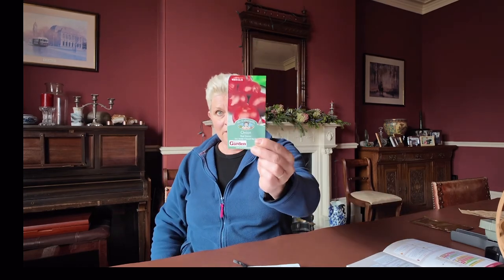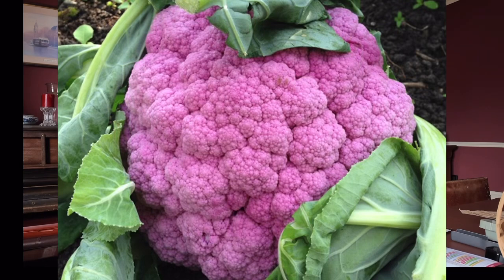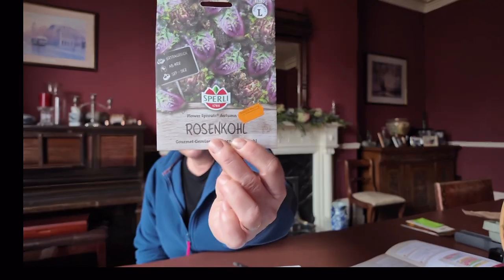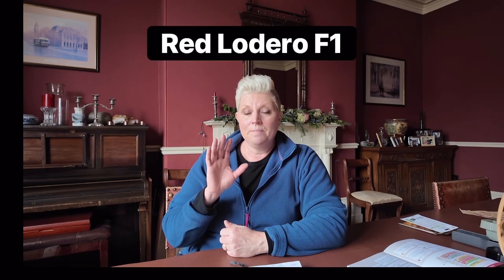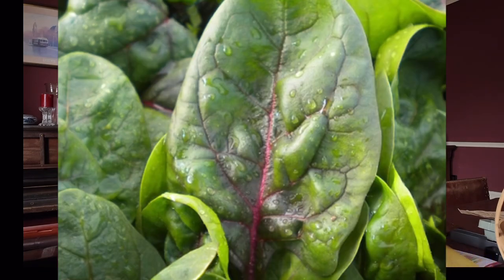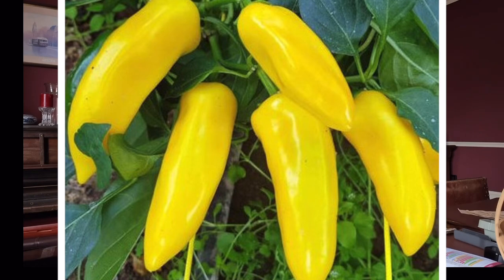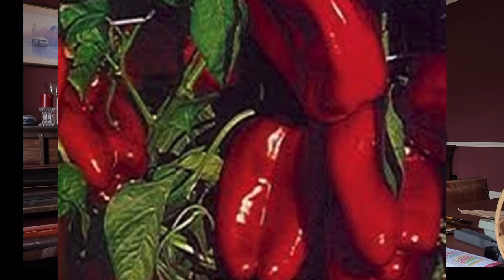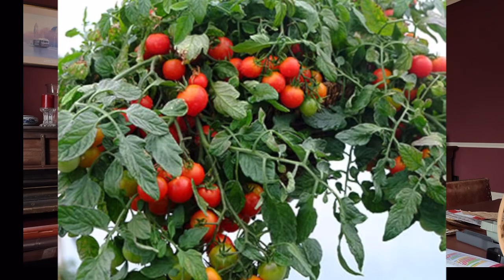What I am sowing in February for the Allotment and Kitchen Garden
Here are the varieties I am sowing

Onions
Red Baron, Karmen
Radish- Scarlet Globe
Cauliflower - Graffiti
Red cabbage - Red Lodero F1, Red Drumhead, Fuego F1
Savoy Cabbage - Preludium F1
Spinach - Santa Cruz, Red Rubino
Peppers - Lemon Dream, Bright Star F1, Akron, New Ace F1, Red King, Cornish Giallo
Sugar snap peas - Ann
Tomato - Red Profusion F1
Potatoes - Swift, Charlotte, Jazzy
Shallots - Golden gourmet, Red Sun